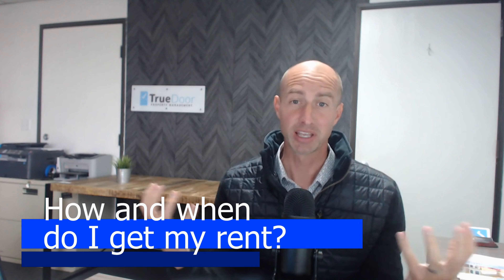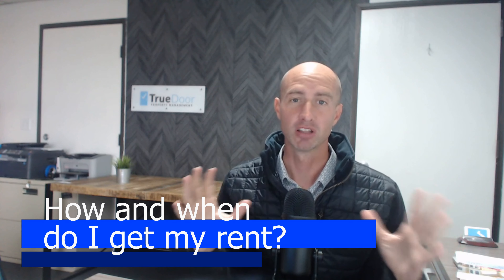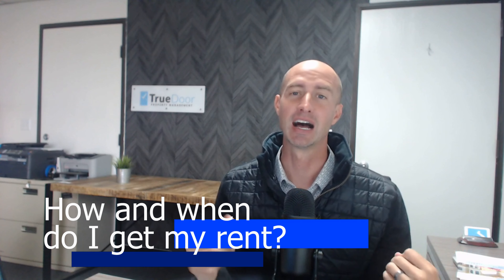How and when do I get my rent?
Now that you have a tenant the big question is when do I get paid? Tune in to see how and when you get paid by Truedoor Property Management.

Are you an investor or accidental looking for property management in Orange County, CA to handle this for you?